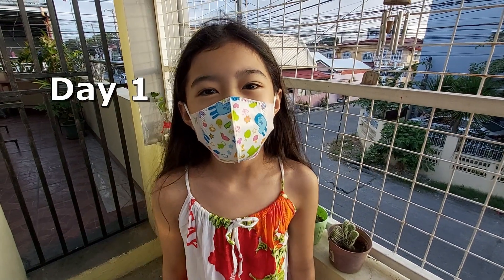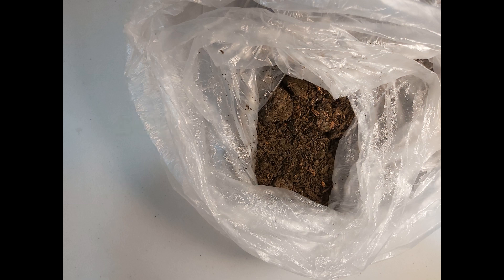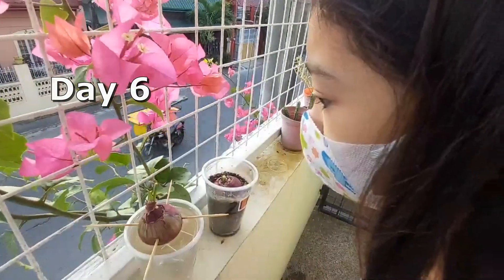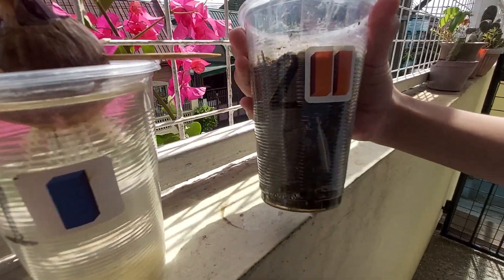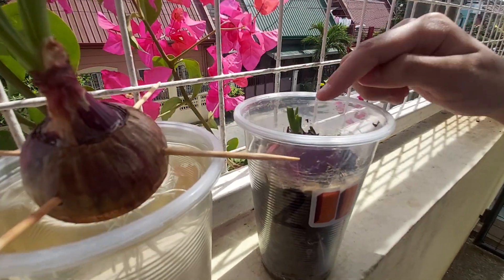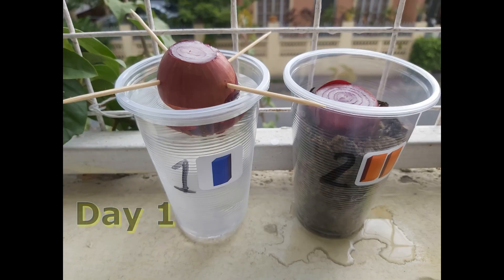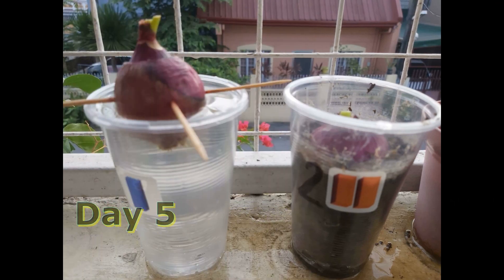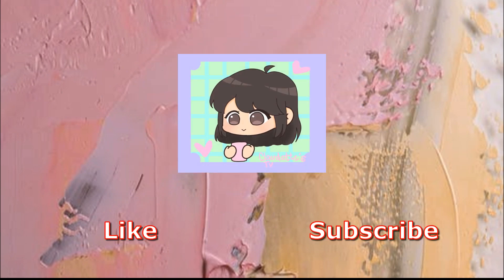How to Grow Onions in Water and Soil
Hi Guys!

Join me in my little science project!
Let's observe my little onions on how it grows for 7 days!